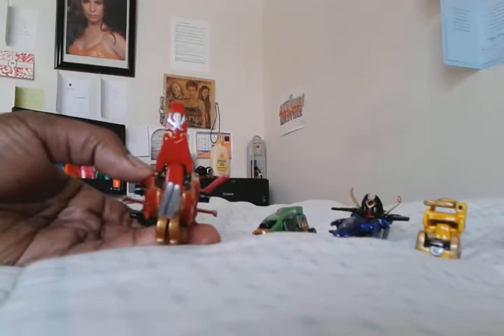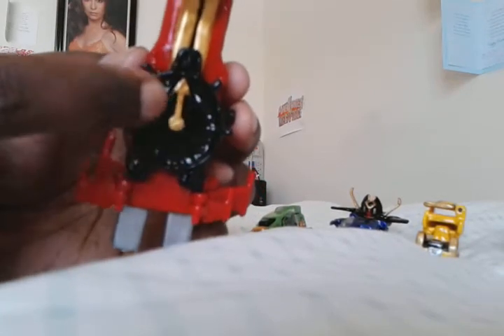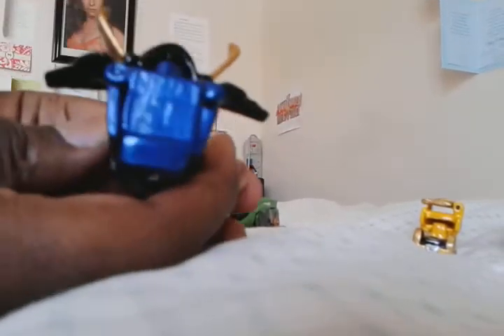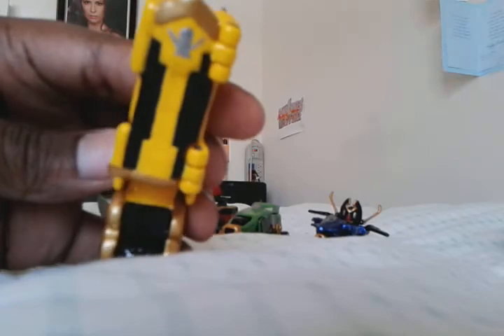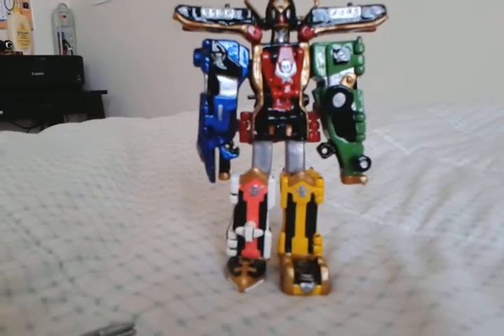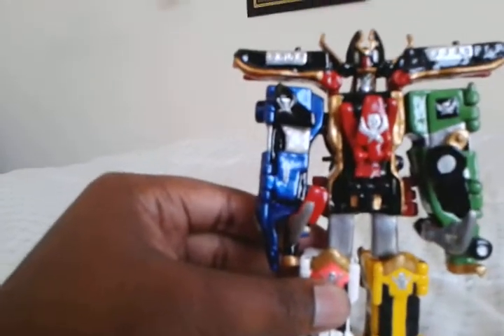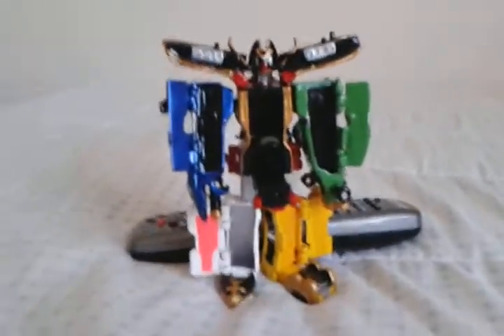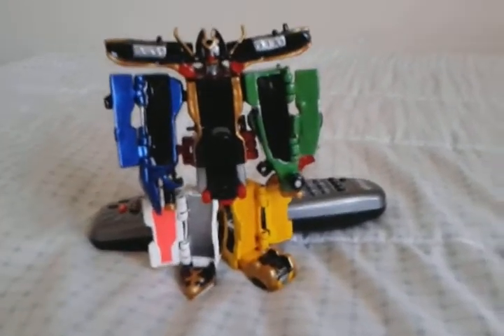JTM Review: Legendary Megazord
JonnyTheToymaker Review #2:

My review of the Legendary Megazord model that I built.